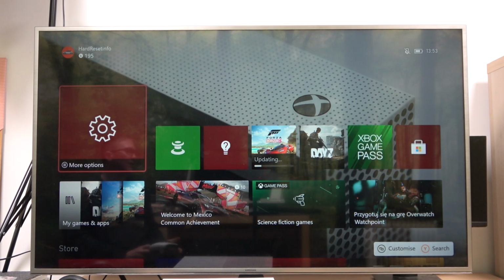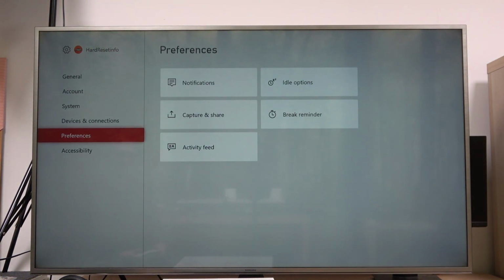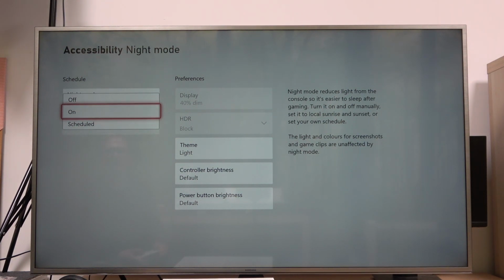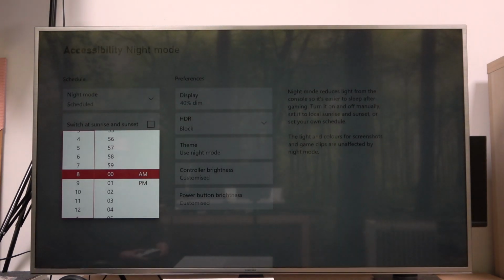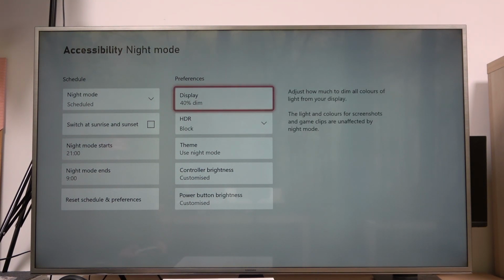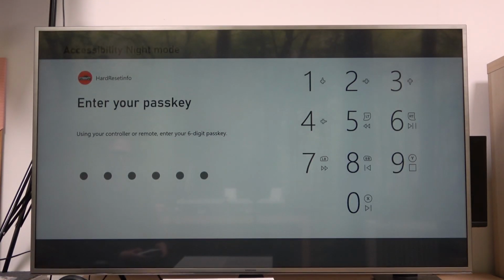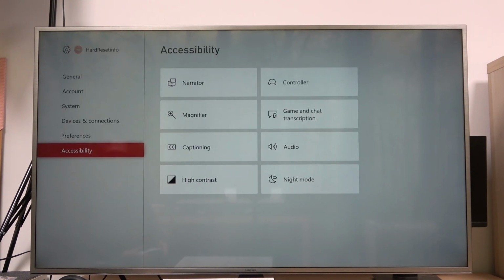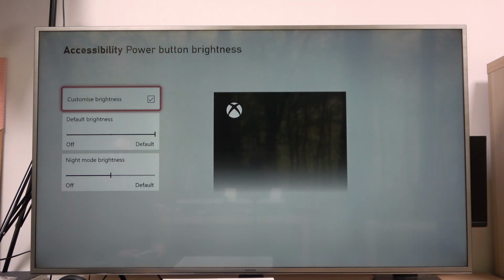How To Setup Night Mode on Xbox One S - Reduce TV Brightness Automatically to Sleep Better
In this video, I will show you how to enable the so-called night mode on Xbox One S. That mode can be activated automatically between certain hours, you will need to set the start time and end time when night mode on Xbox One S will be activated. It is important to reduce screen brightness before going to bed to fall asleep easier.
How to turn on night mode on XBOX One S? How to enable night mode on Microsoft XBOX One S?